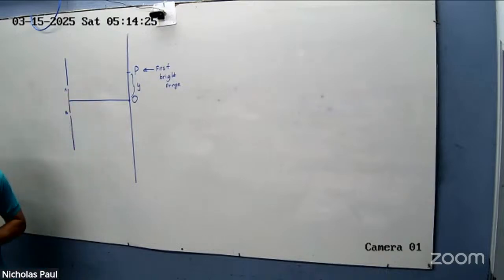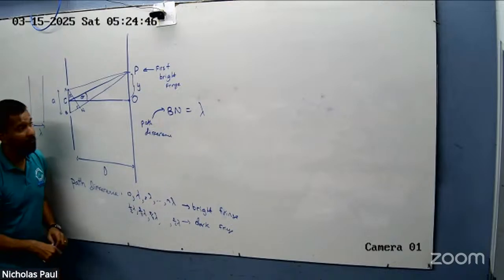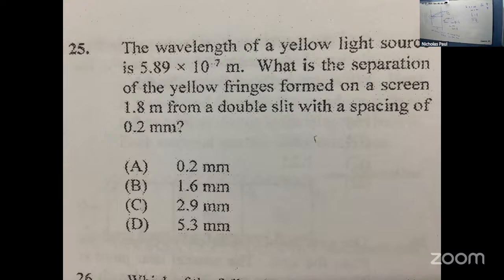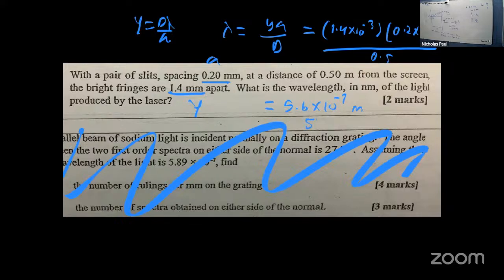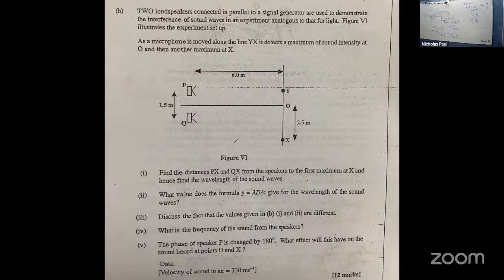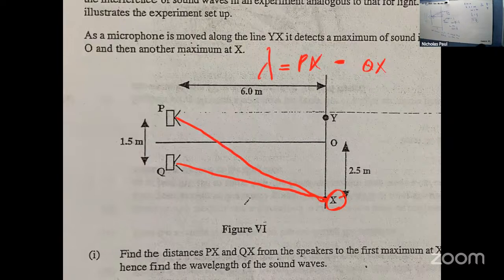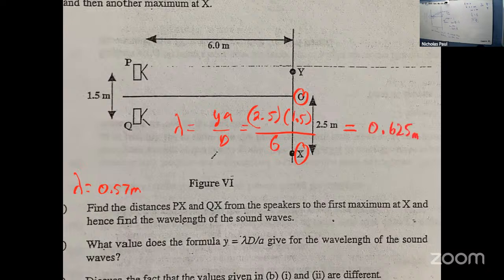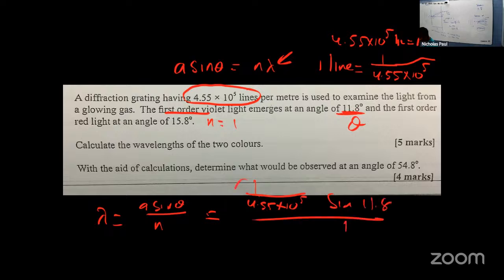Unit 1 Physics Interference pattern